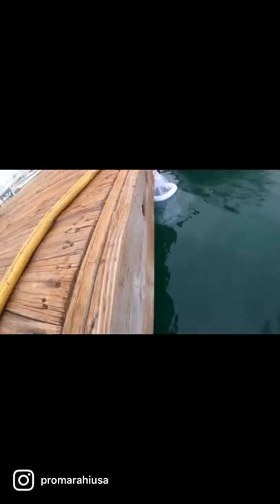Demo’s the Promar Bait Motel!